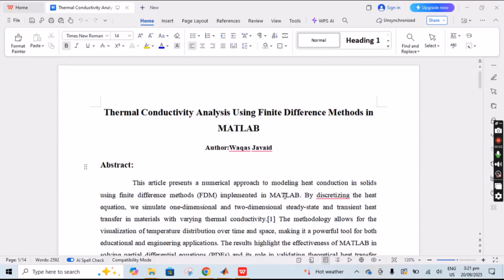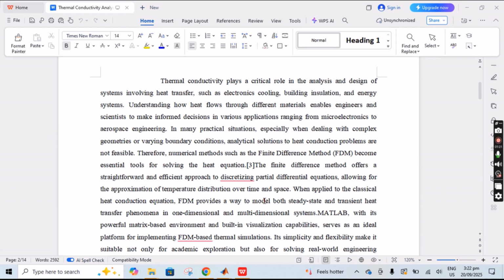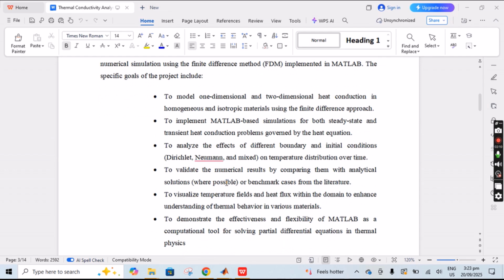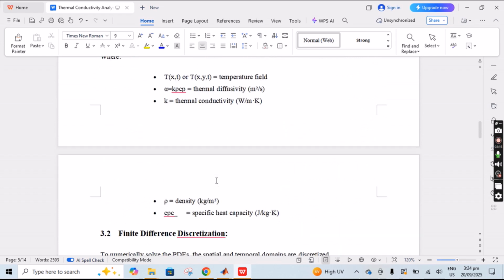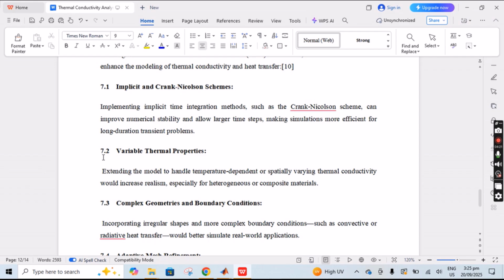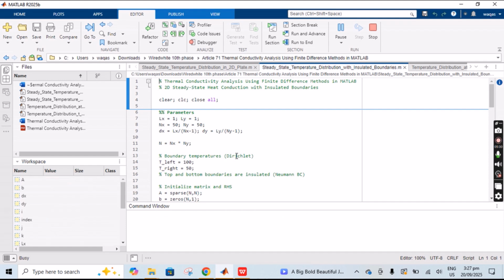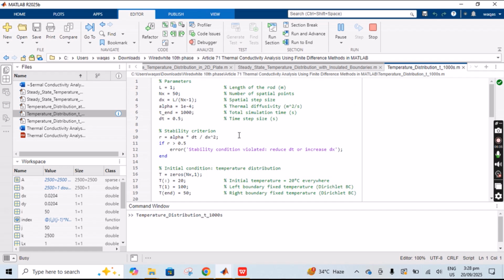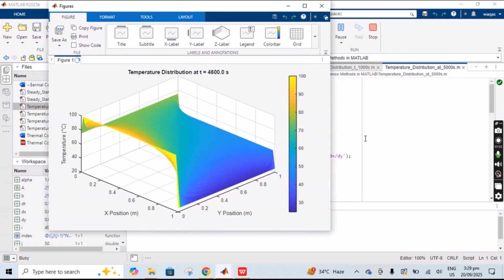Thermal Conductivity Analysis Using Finite Difference Methods in MATLAB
This research presents a numerical approach to modeling heat conduction in solids using finite difference methods (FDM) implemented in MATLAB. By discretizing the heat equation, our WiredWhite Partner simulates one-dimensional and two-dimensional steady-state and transient heat transfer in materials with varying thermal conductivity.

By providing a thorough examination of the finite difference method and its applications, this study serves as a valuable resource for researchers and engineers seeking to understand and apply thermal conductivity analysis in a wide range of fields, including materials science, mechanical engineering, and thermal management.